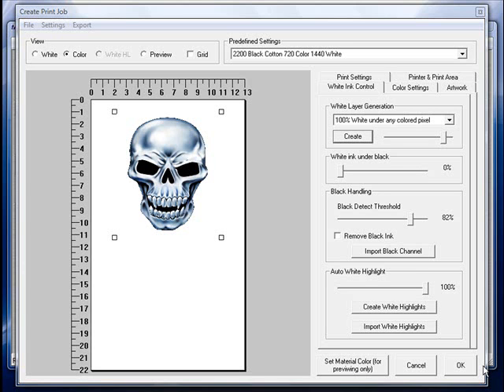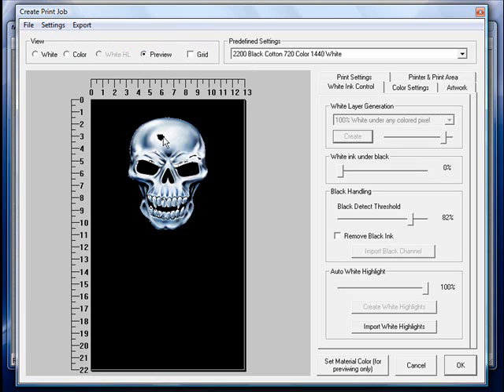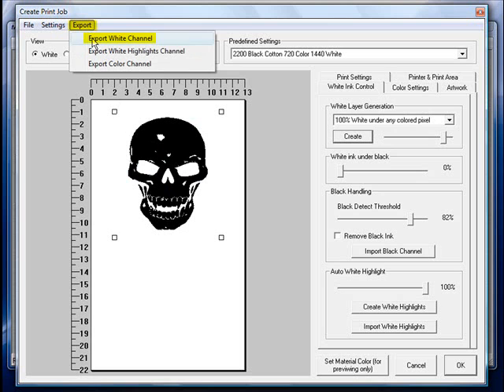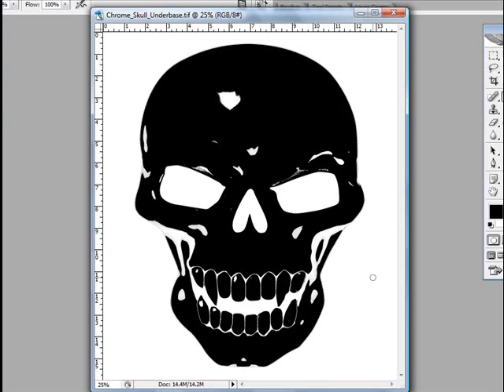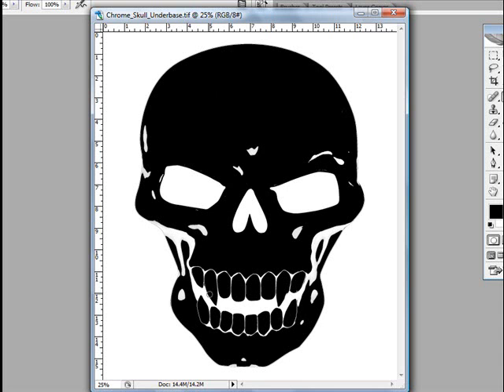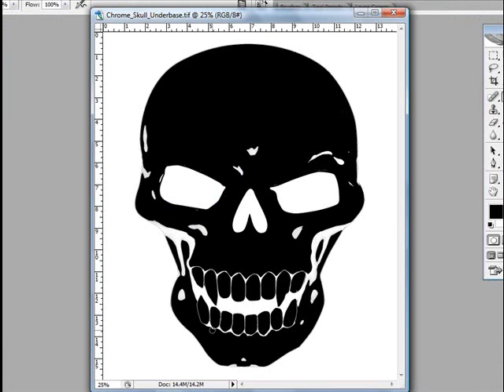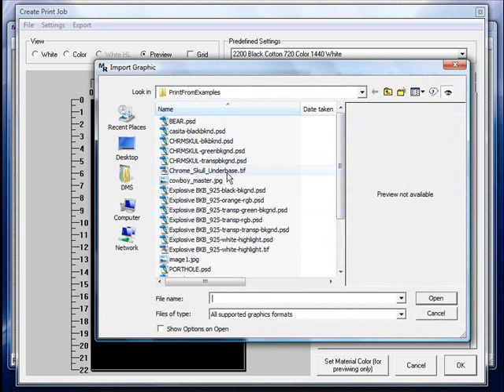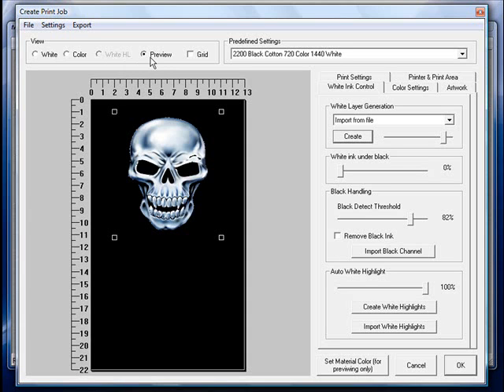MultiRIP GP dtg RIP Export / Import Layers Features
This instructional video shows how to use the export and import layers feature in MultiRIP GP direct-to-garment (dtg) Print From RIP printing software. The export and import features allows the user to have complete control of the underbase, CMYK and white highlight layers in the MultiRIP GP dtg RIP software. This videos shows the process of creating the white underbase in the Print From application, exporting it out as a TIF file, making adjustments in Photoshop and importing the layer back into the Print From application.